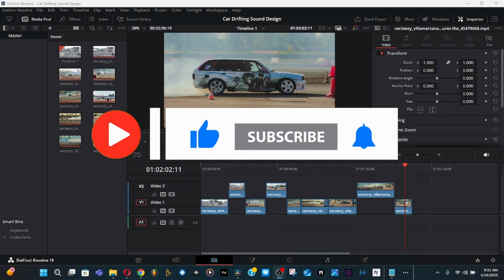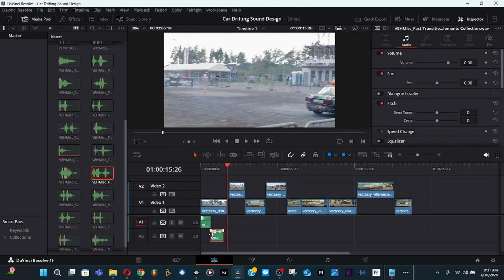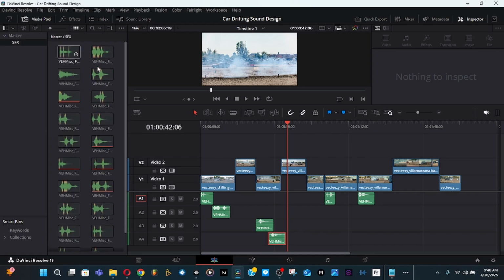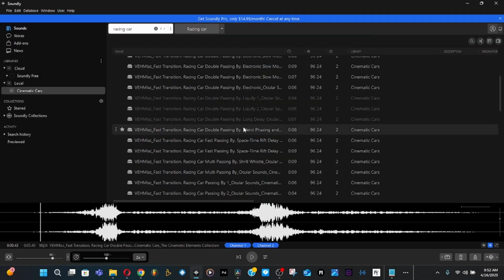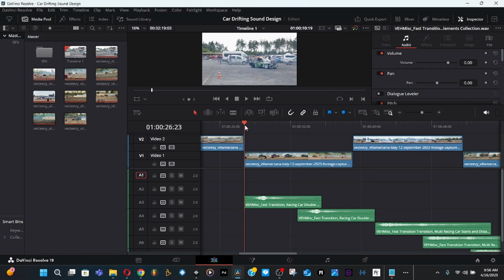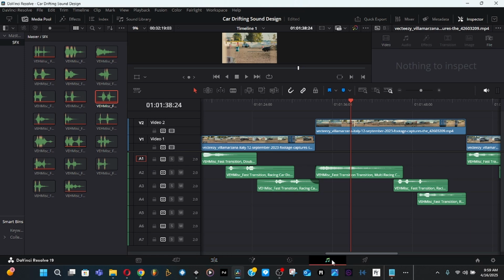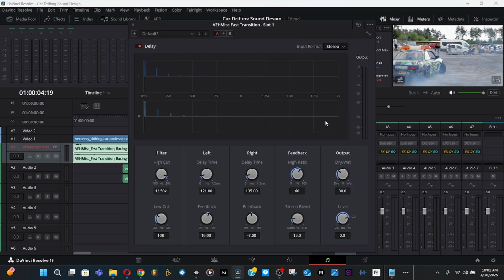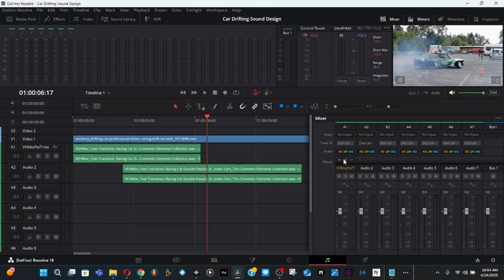Car Drifting Sound Design Tutorial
This video tutorial is about Sound design in DaVinci Resolve 20 and how sound design impact a video.

MY GEAR ↓↓↓
WD 18TB My Book Desktop External Hard Drive